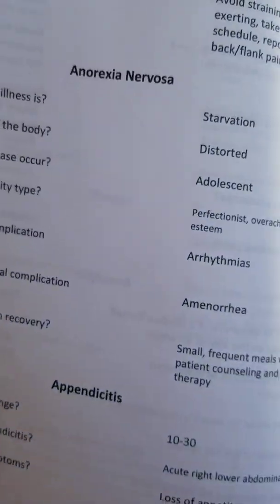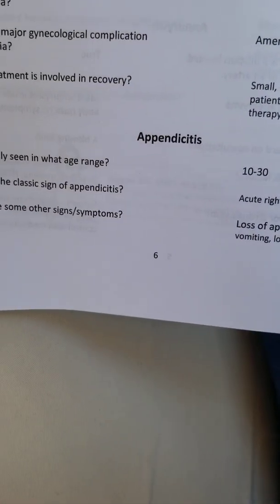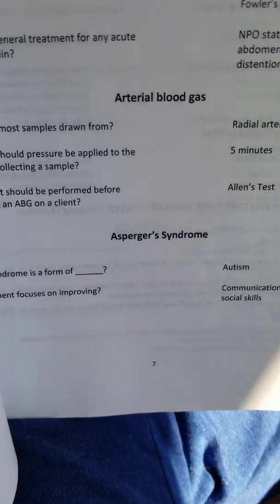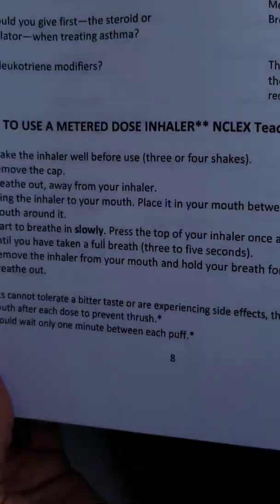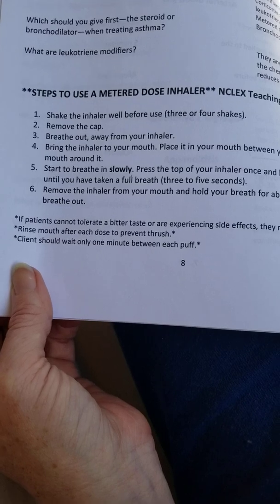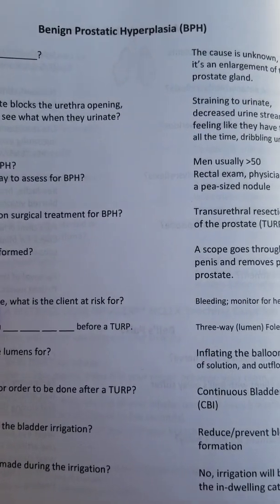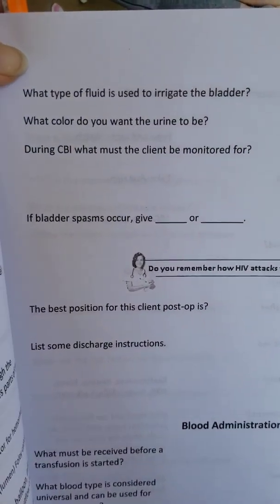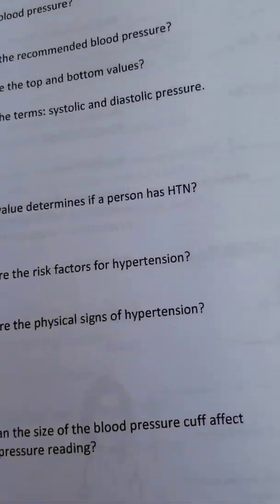Q FACTS 6 TO 11